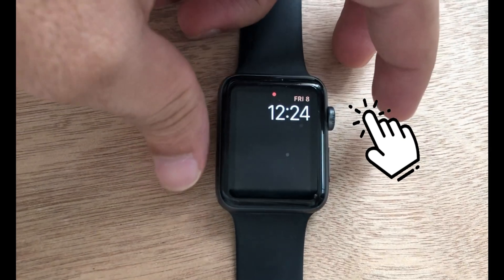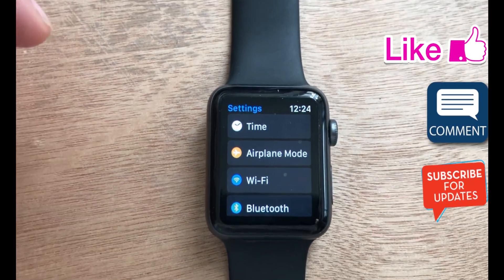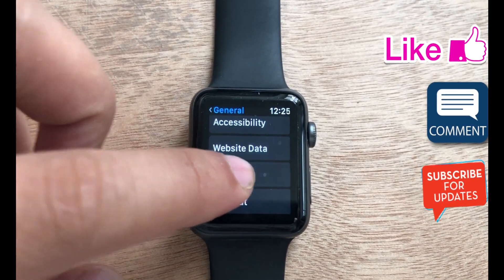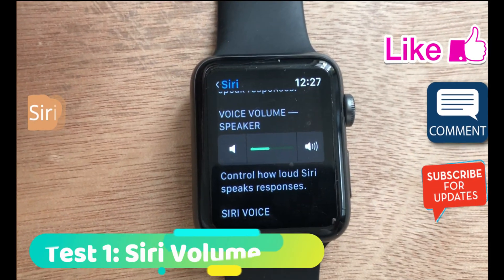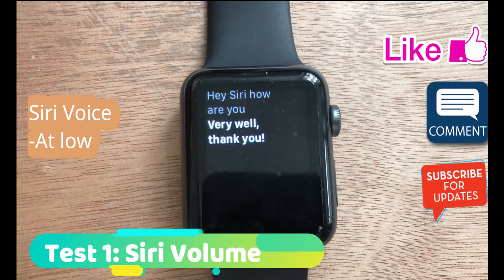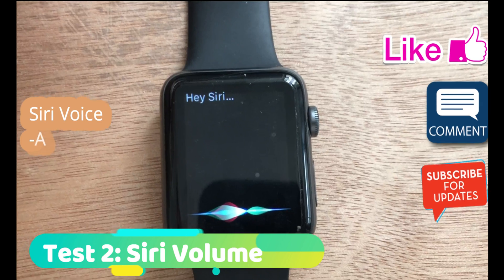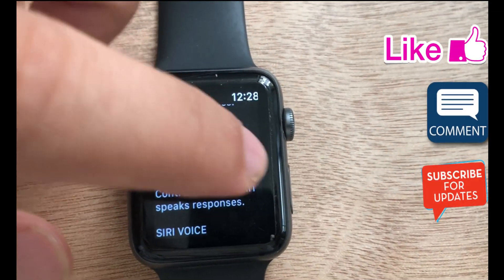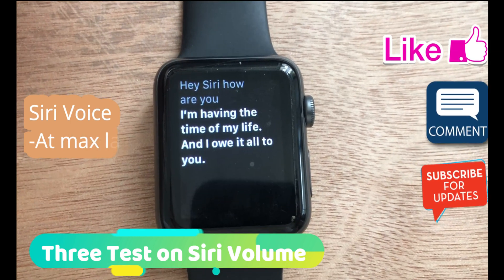How to Adjust Siri Voice Volume on Apple Watch Series 4 and Series 3 Low or High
is you apple watch siri speaker is too low or high. here's the settings for Siri Speaker volume on your apple watch that adjust speaker volume from low to high or High to low. You can make your Apple Watch Siri Speaker louder from the Watch Settings,

Go to the Settings app on your Apple Watch (Press Digital Crown button to view apps home screen on Apple Watch).
Tap on General -: Siri and Scroll to end to find or change speaker sound level from low to high.

here i tested with my watch on different levels.